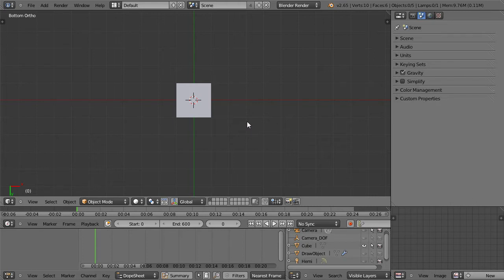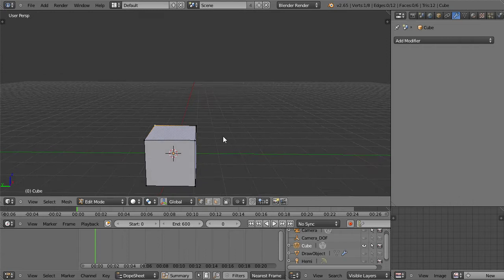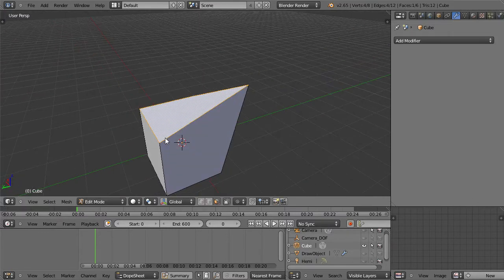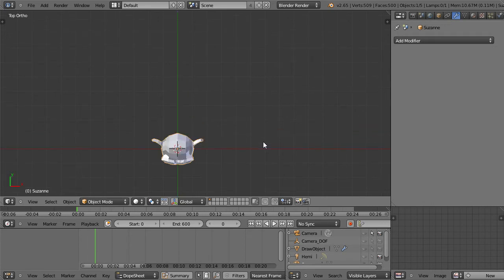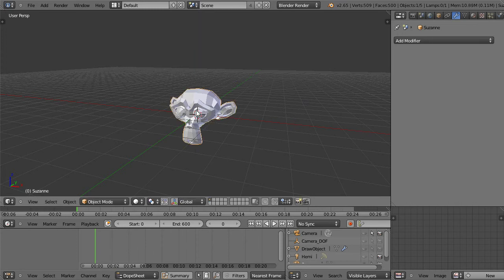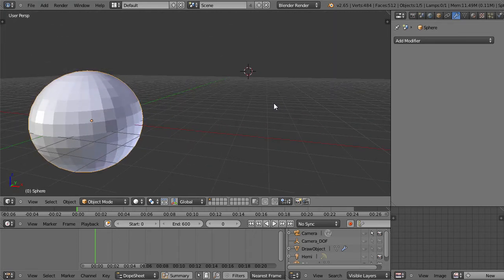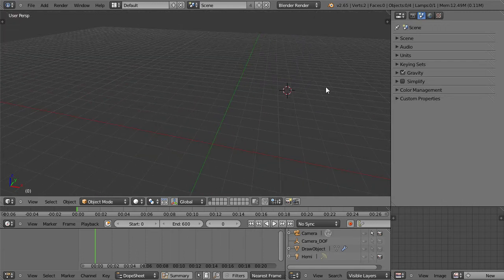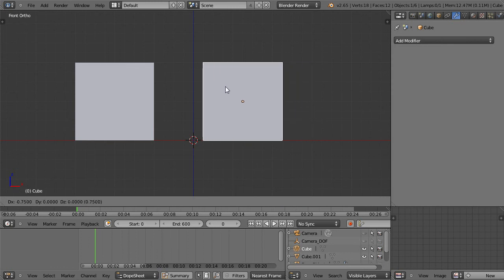LBN04 Navigation & Editing